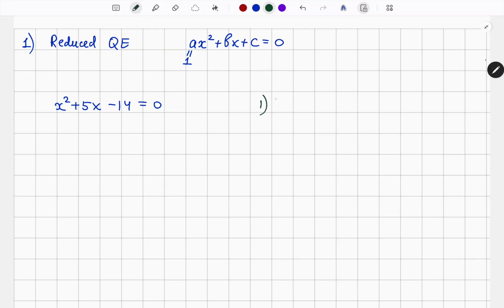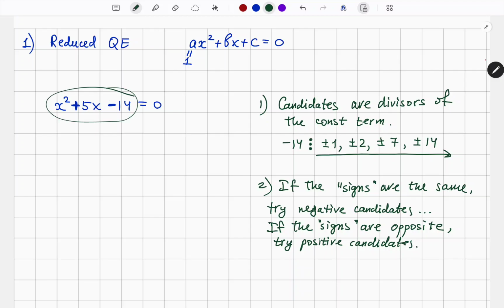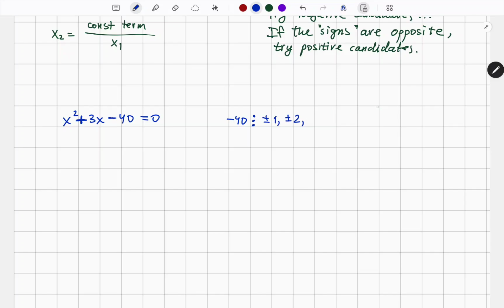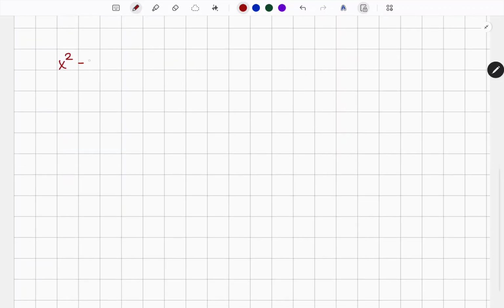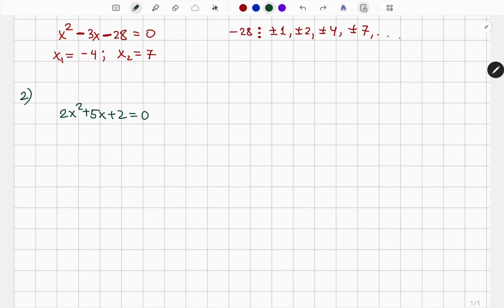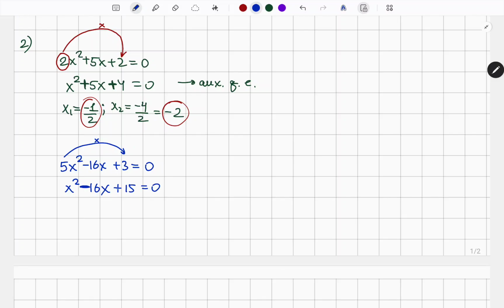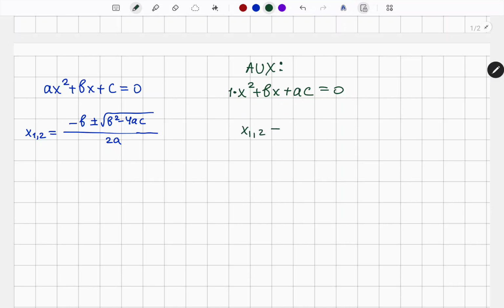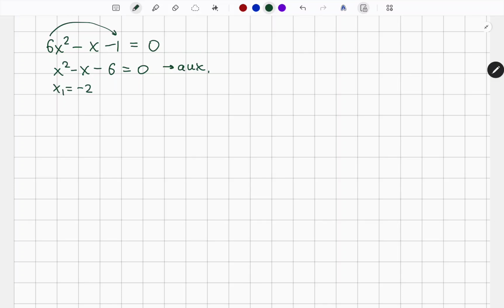FASTEST method of solving quadratic equations!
In this video, I explain a fast method for solving quadratic equations — and it’s not factorization! I’m sure you’ll enjoy it. The key is to practice using it, and you’ll soon be faster than your classmates.

If you want to think like a researcher, try figuring out in which cases this method may not be so fast after all.

00:00 Solving reduced quadratic equations using 3 rules
06:27 Let's have some practice
11:10 Case with a leading coefficient not equal to 1
16:12 Proof of the method
19:28 Just a final example!